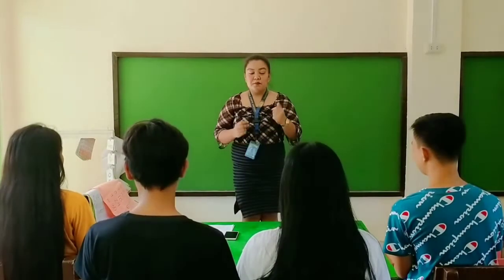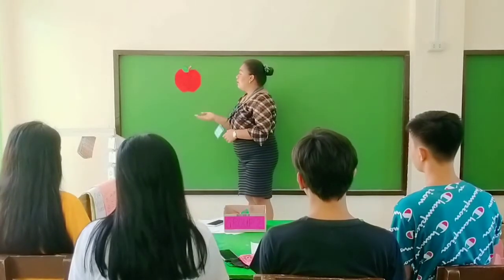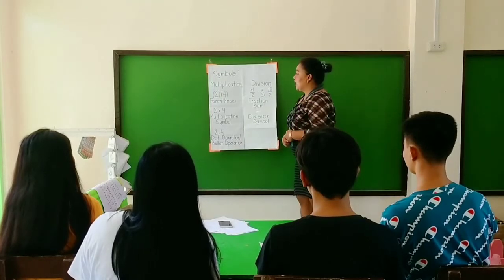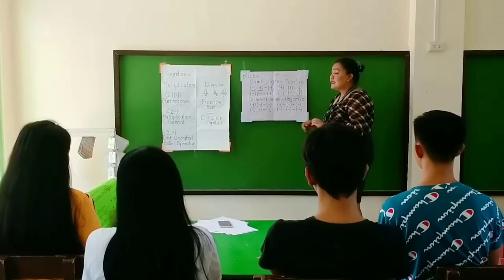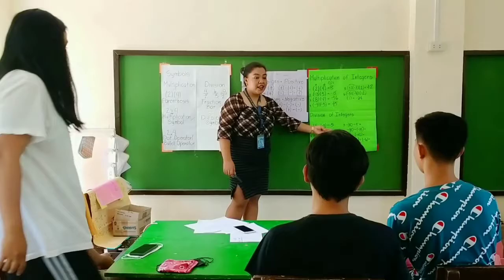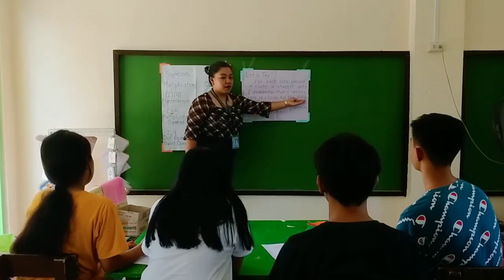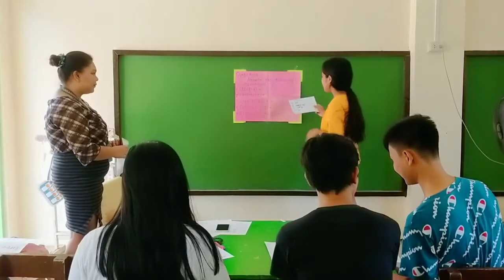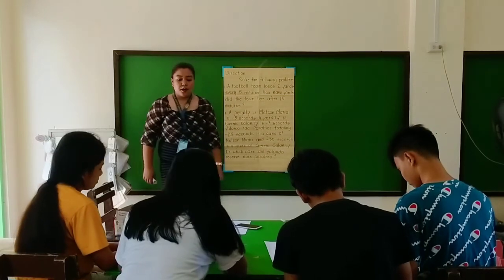Demo Teaching in Mathematics Grade IV | Kath Domingo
Hey guys! I just wanna share my Demo Teaching in Mathematics Grade IV, enjoy watching!
Continue to support me and don't forget to smile always  believe me it works! hehe.
Gusto mo ba ng mga videos/ vlogs na ganito?

I LOVE YOU ALL LOVES